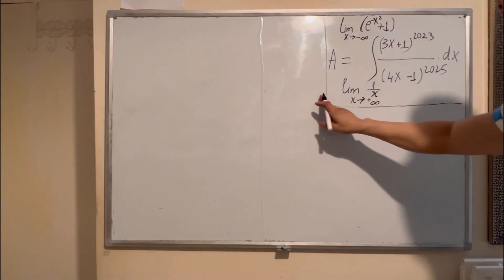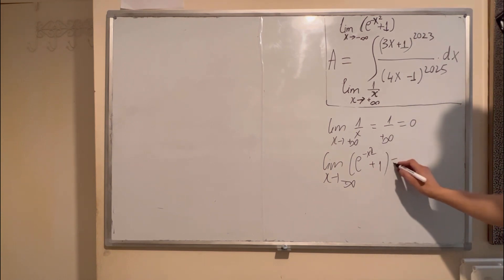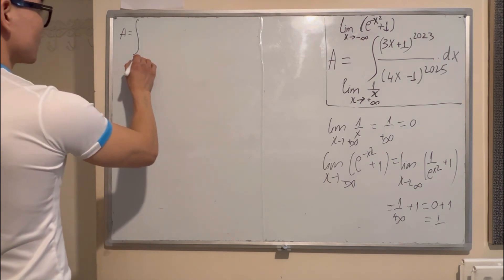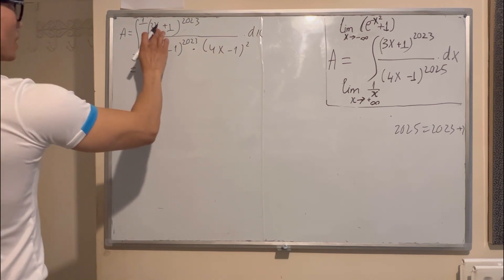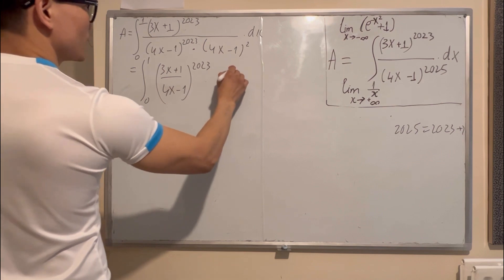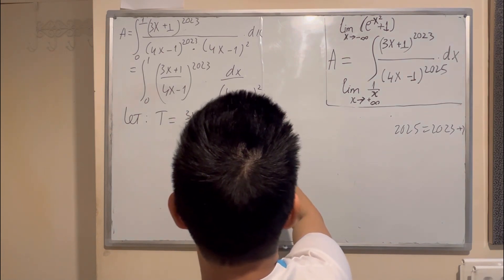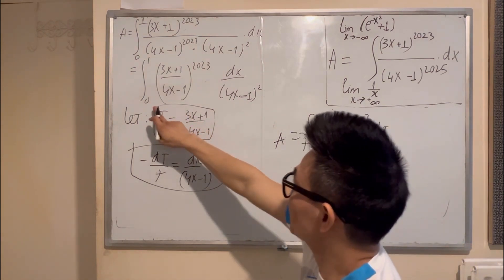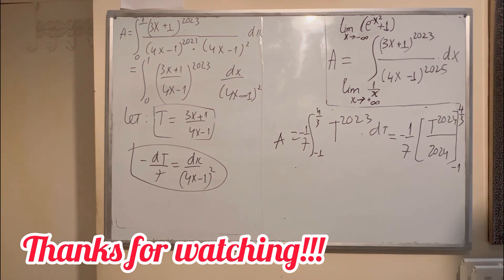Integration‘s problem ( best solutions)